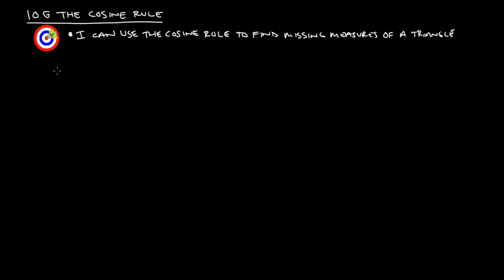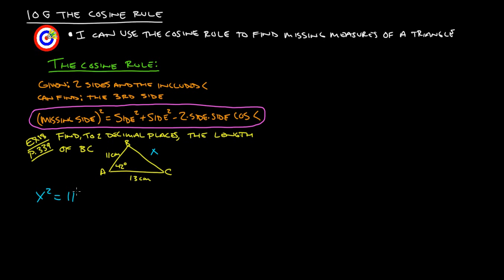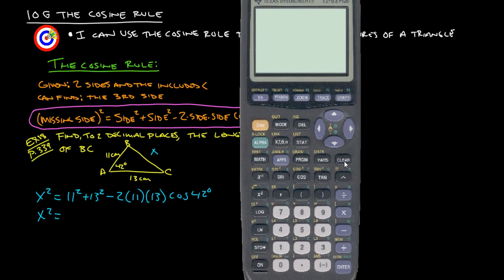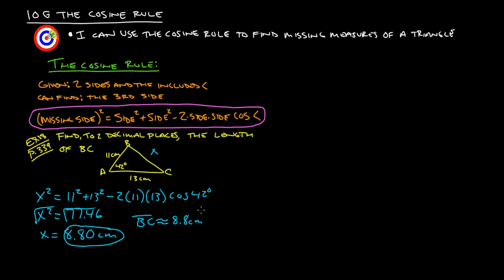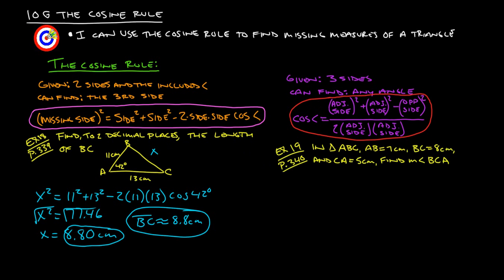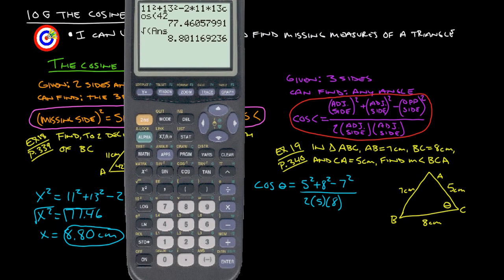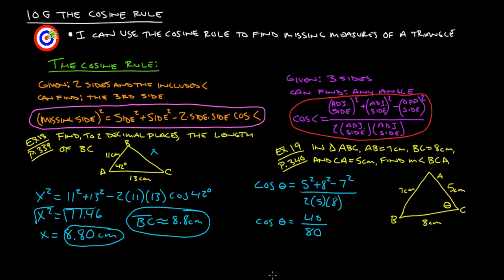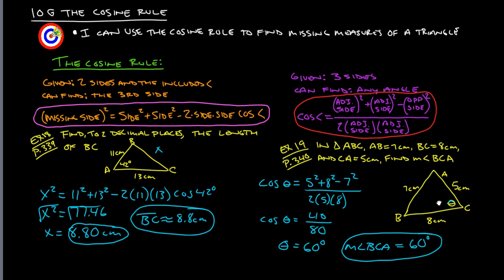10G The Cosine Rule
10G The Cosine Rule
Ex 18 0:33
Ex 19 3:18